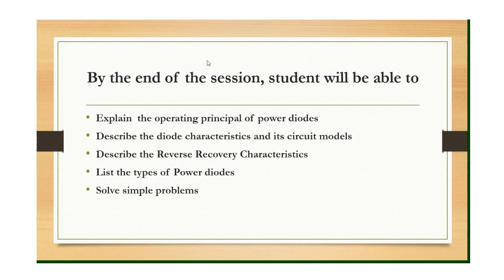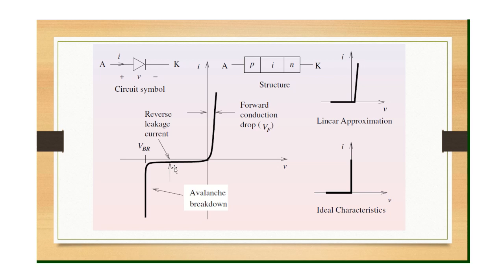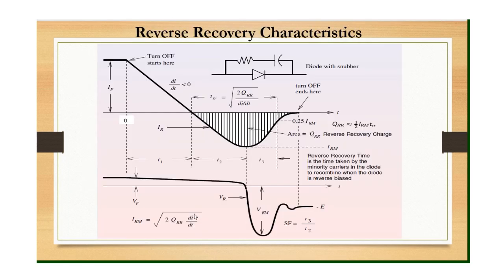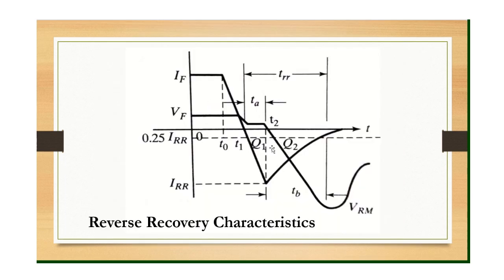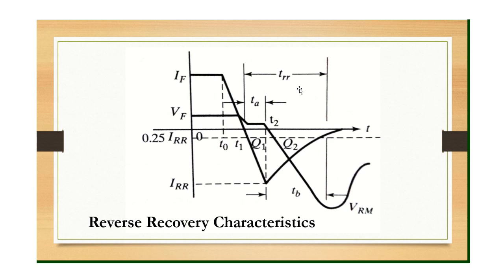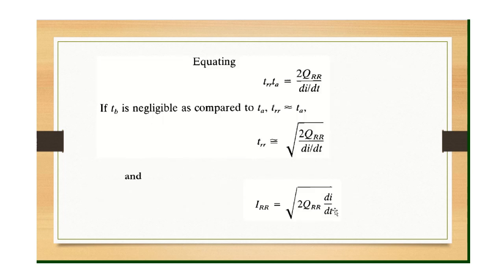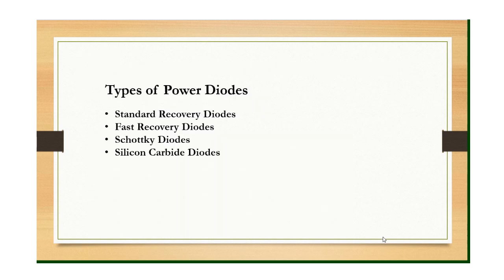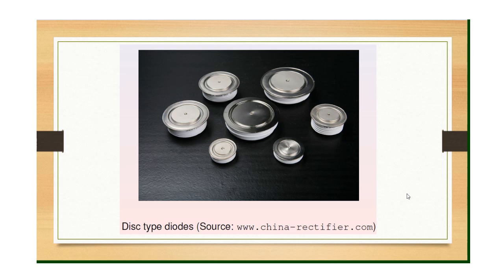Lec 6 Power Diodes